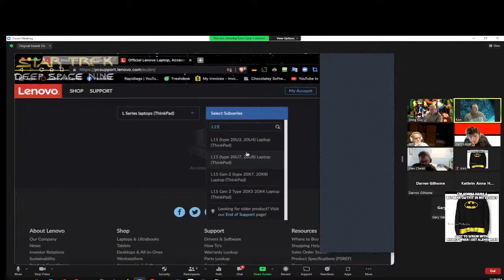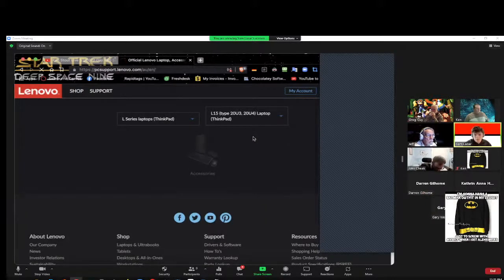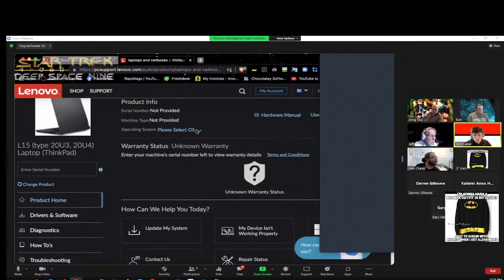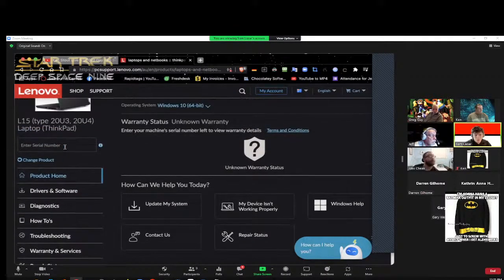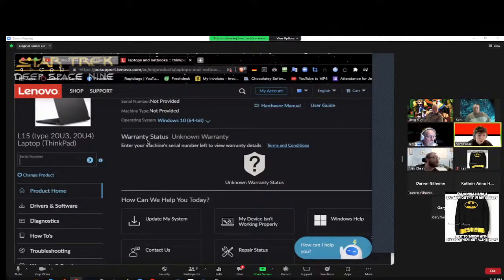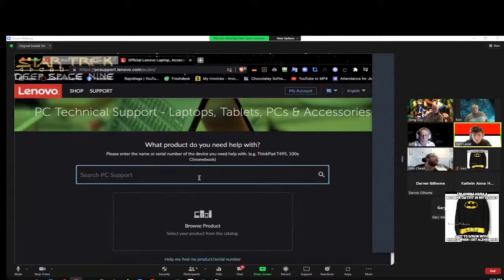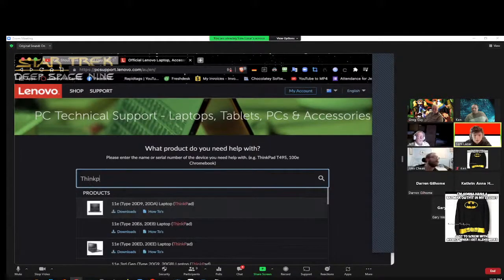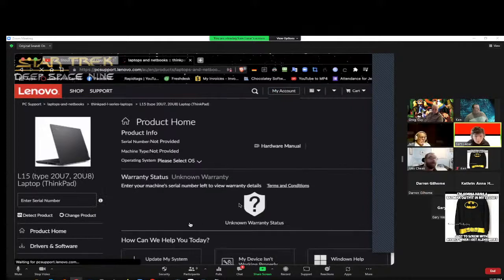Ken Stout Live 1/2/2022 Day Two Stream Two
This is going to be the Second chat of 2022 Psrt 2